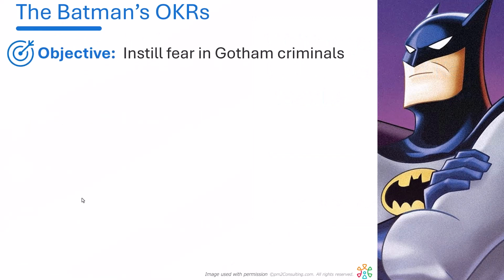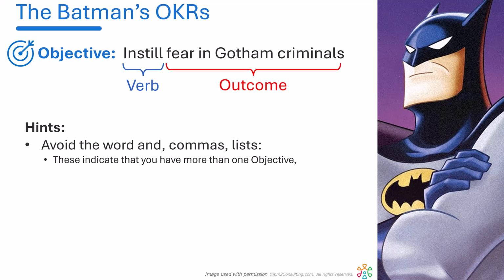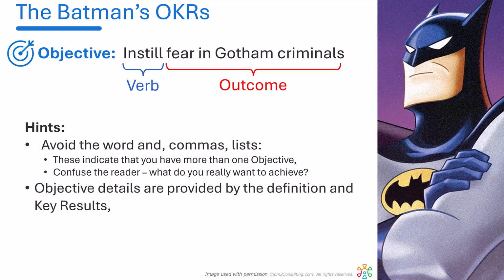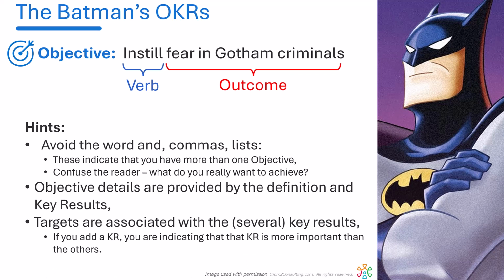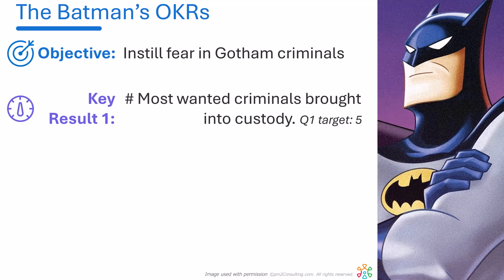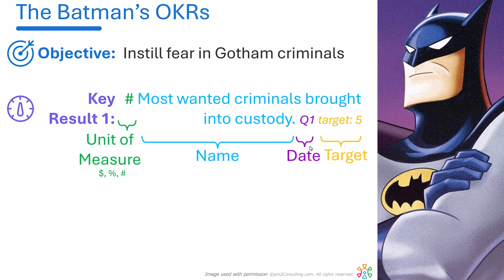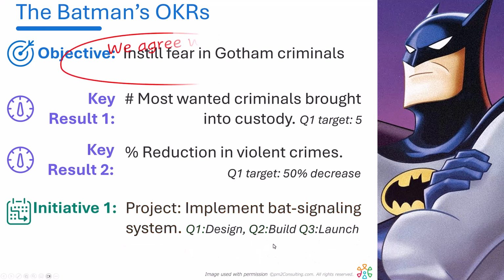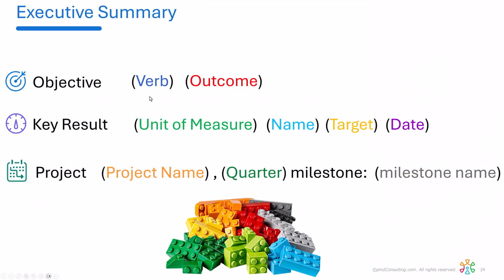Writing your Objectives and Key Results KIS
There are three simple building blocks to create solid OKRs. In this video Brett identifies and explains them.